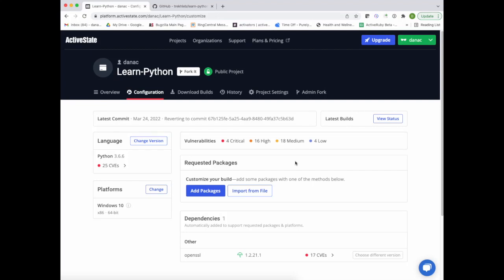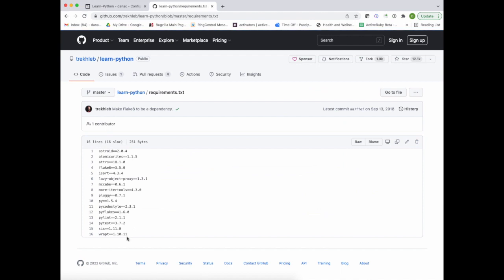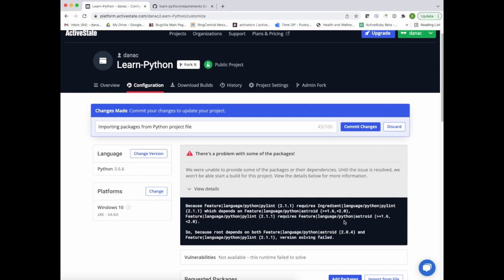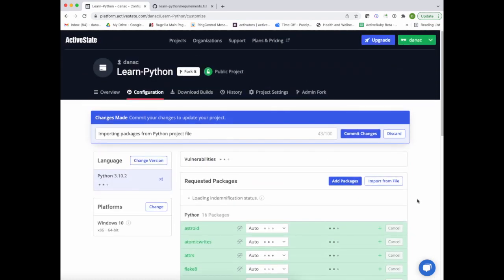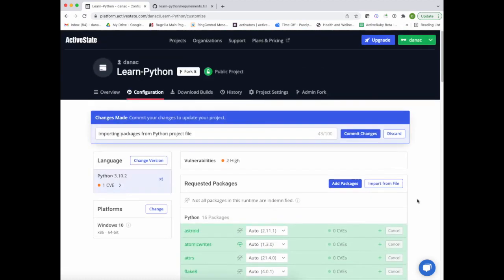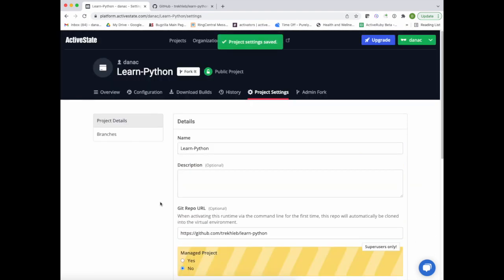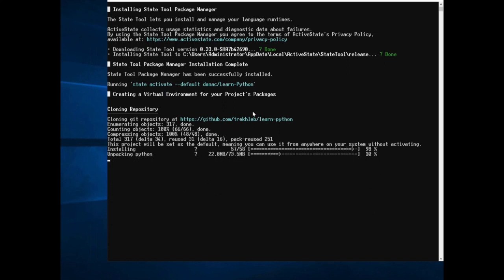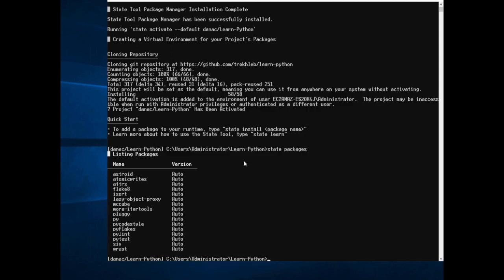How to install the Python environment to your GitHub repo with a single command using AS Platform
- This video shows a popular use case of the ActiveState Platform for Python developers: installing the Python environment and GitHub repo for their project with a single command.

The ActiveState Platform automatically builds Python environments. You can simply import the requirements.txt file (or similar config file) for your existing GitHub project and let the Platform pull in all the dependencies and securely build them for you source code in minutes. You can then link it to your GitHub repo so your users can automatically install your code and the runtime for it with a single command on any Windows, Mac or Linux machine in a standard, reproducible way.

The benefits?
- Just one command to download and install your GitHub repo and the associated runtime environment
- Never get into a “can’t build the environment” state since the environment configuration is saved and all dependencies (including transitive and OS dependences) are always available in the Platform's catalog

This video walks you through the entire process of setting up a Python environment for a GitHub project starting from a requirements.txt file through installing the repo and environment so you're ready to start coding.

Note: Creating secure, reproducible environments are functions available to all users of the ActiveState Platform, including free tier users. Just start by creating your account using your email or GitHub credentials. As you work with the ActiveState Platform to create new Python environments, you may  need to upgrade to higher tiers to obtain access to features available only to paid tier users. Please get in touch with us to help you find the best tier for your needs.

Read the blog based on this video 'How to automate Python environment set up'

The GitHub project we refer to in the video can be found

To learn more about the Platform and all its features for developers, head